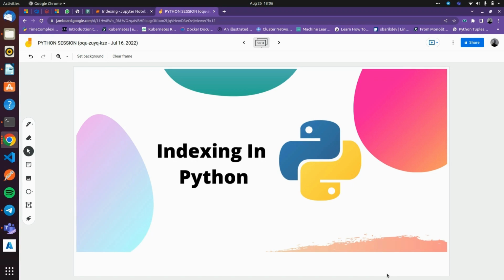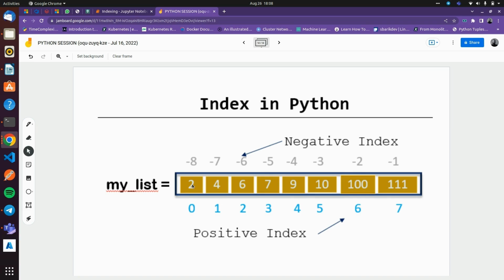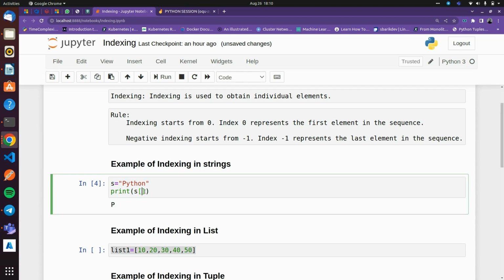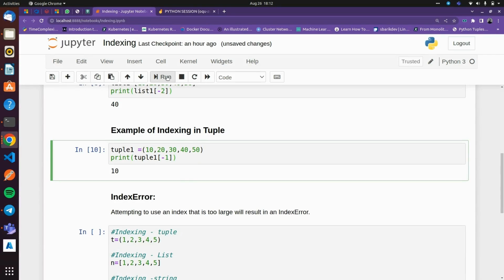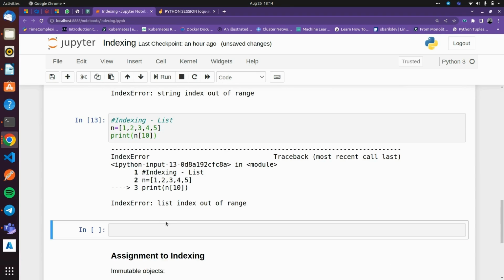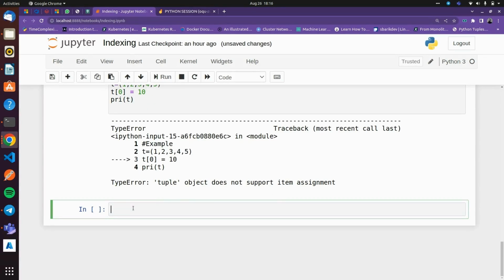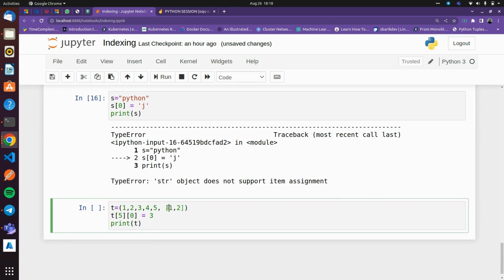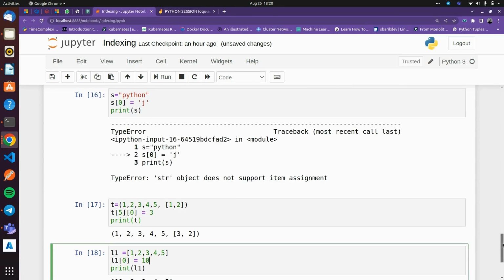#19 Index in Python | For Beginners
lecture 19: Index in Python